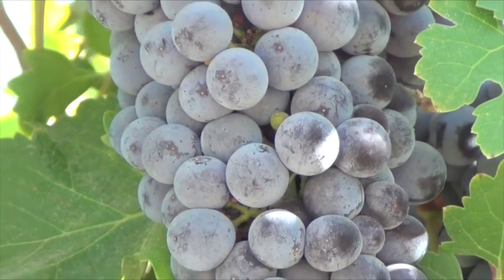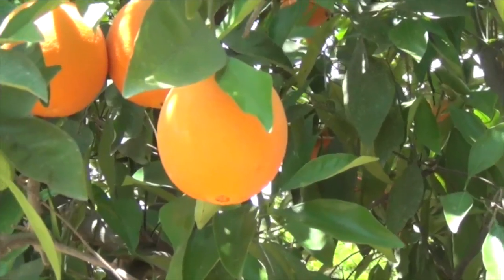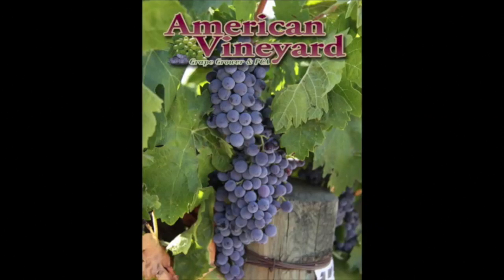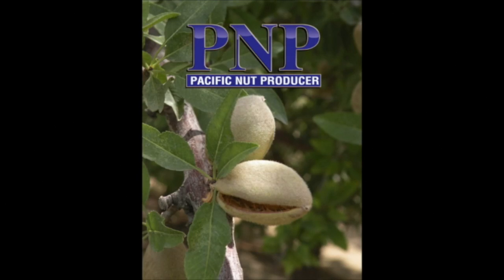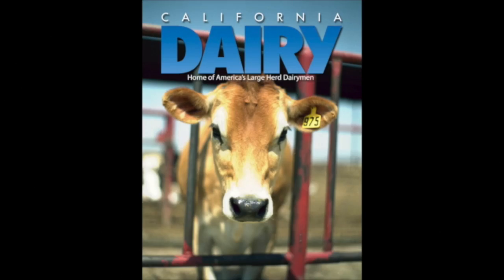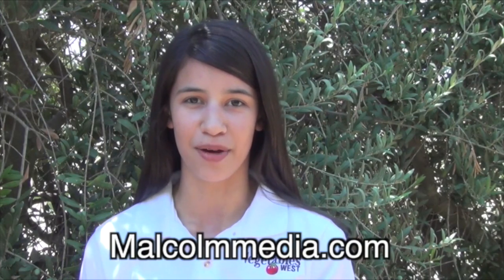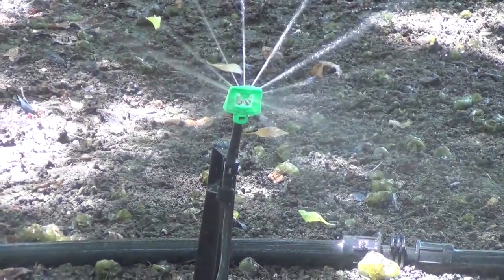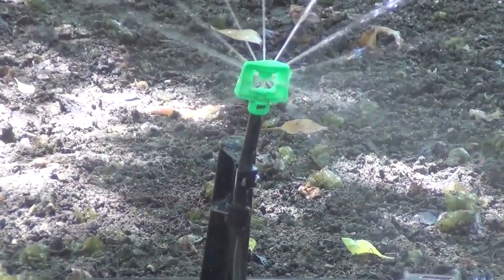Postharvest Almond Irrigation to Reduce Salinity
This video is about Postharvest Almond Irrigation to Reduce Salinity